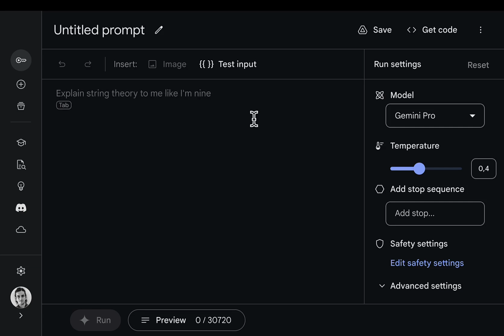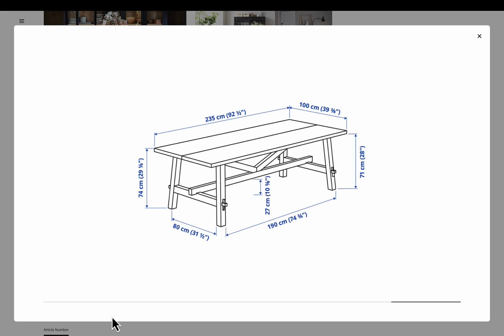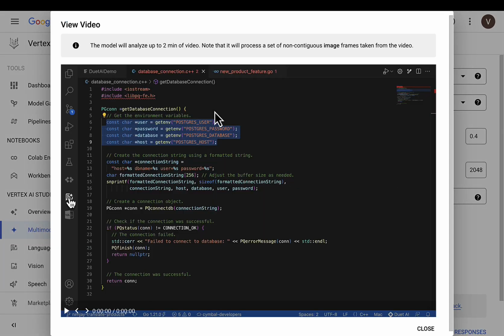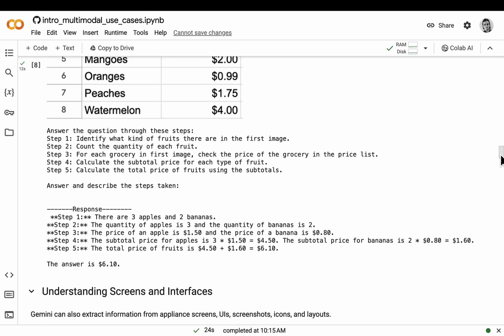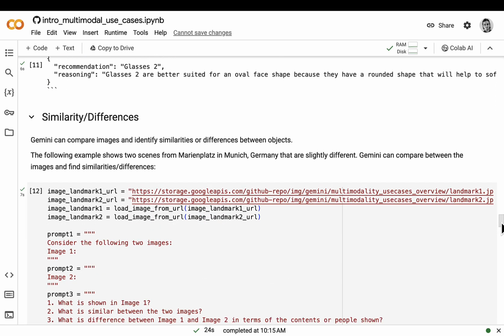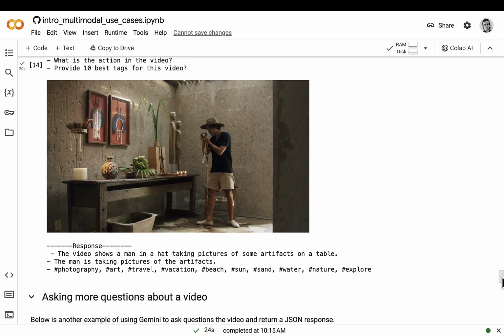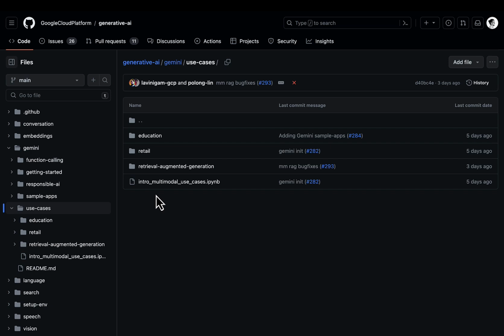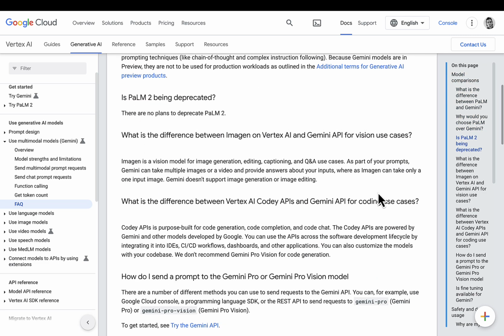A first look at Gemini capabilities (Google AI Studio, Vertex AI Studio, and sample Notebook) - Demo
This video is a demo and walkthrough of Gemini's capabilities. First, we check out Google AI Studio, then Vertex AI Studio, and then a sample Colab Notebook with various multimodal use cases.

I also briefly talk about Gemini's strengths and limitations.

Resources:
Google AI Studio (requires API key linked to a Google Cloud Platform project): ai.google.dev

Another way to try Gemini, if you're in one of the supported countries, is Bard: bard.google.com